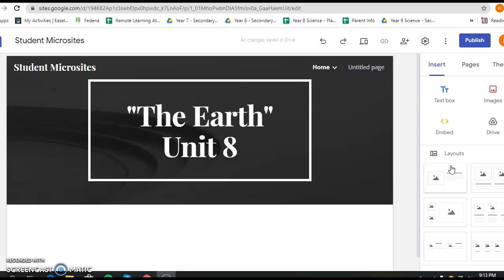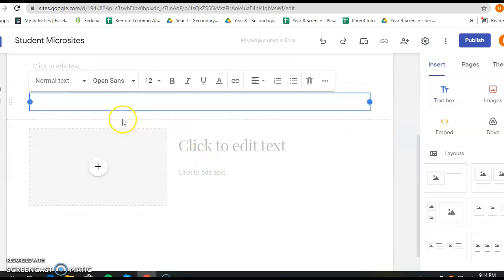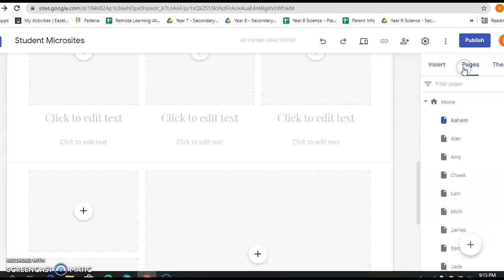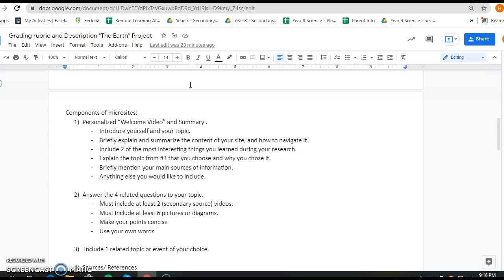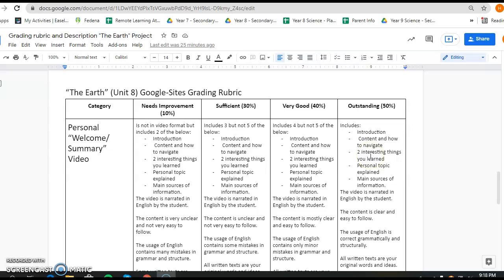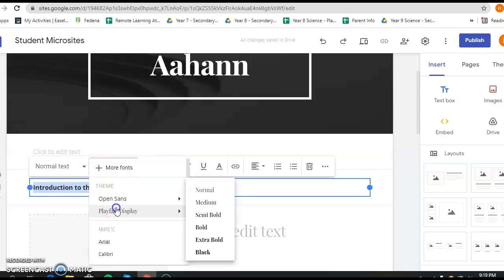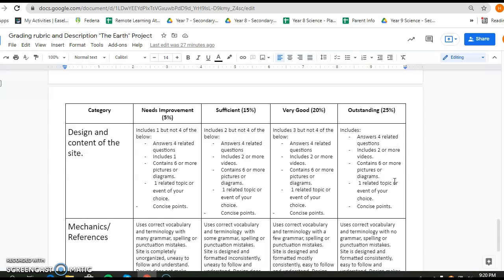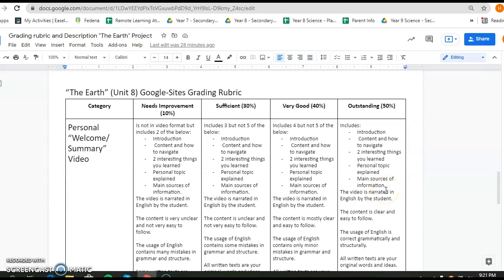Year 7 Science Task 1